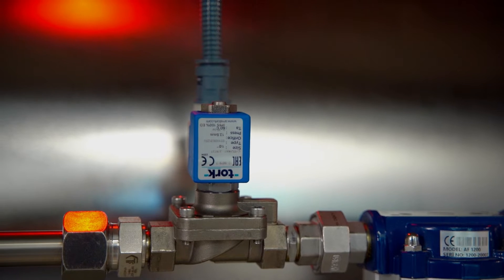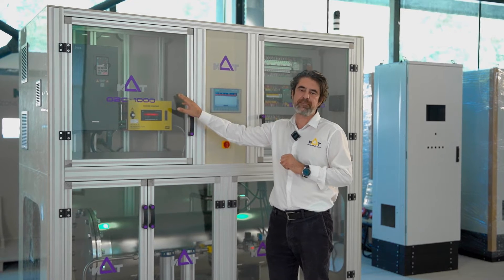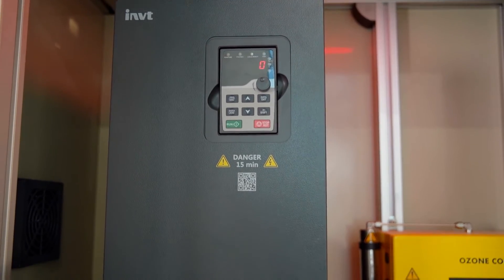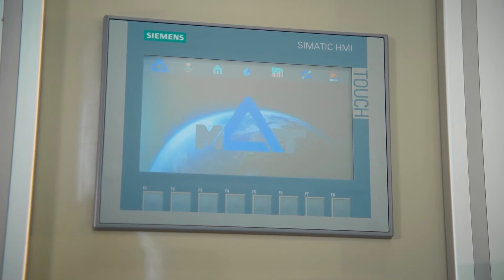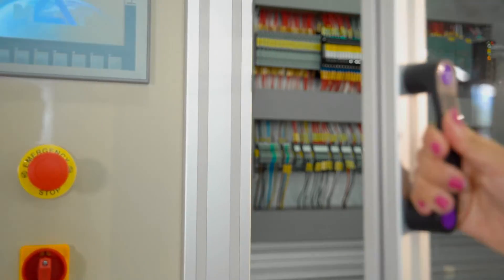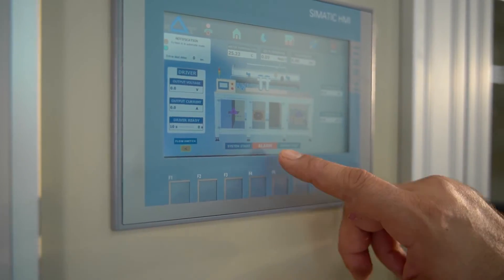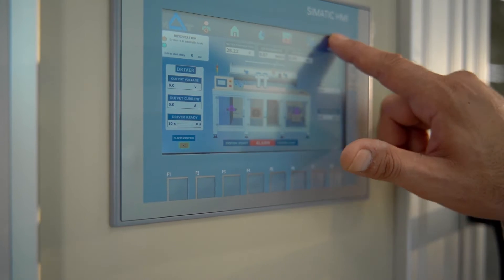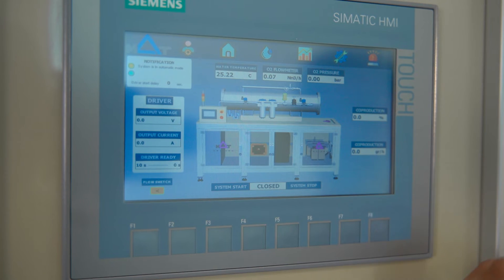Industrial Ozone Generator 1000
The MAT-KULING industrial ozone generator series comes with 250 gr/hour up to 15000 gr/hour capacity. The core cabinet includes a watercooled corona discharge reactor, Transformer unit, electric and control components and PSA type oxygen generator. Water chillers are possible to add as an optional component. All units produce %10 wt. Concentration up to 2 bar outlet pressure.

MAT-KULING ozone generators are designed and tested for aquaculture applications and fabricated in respect of EU & US HSE guidelines in our factory with quality components easy to repair or replace. Equipped with control panel and optionally with oxygen air preparation units and PLC automated control. MAT-KULING designs and manufactures the Ozone Generators to provide stable ozone infusion in harsh conditions of aquaculture facilities from S3316 stainless steel. The models start from 5 g/h up to 15000g/h and for larger applications multiple OZONE GENERATORS tiple units can be assembled. Our ozone generators are designed and fabricated to provide stable ozone output. Furthermore, they can be linked to ORP/ O3 water sensors to automatic start/stop at the required level and can be linked to ambient ozone gas sensors for the health and safety of the work environment.

This video is related to: Sustainable Aquaculture,Sustainable Fish Farming,Norwegian Aquaculture,Recirculating Aquaculture Systems,Recirculating Aquaculture System,Ozone Generator,Overflow Launders,aquaculture filtration,Salmon Farming,Industrial Ozone Generator,Corona discharge reactor,Corona discharge,Corona discharge Ozone Generator,Ozone generators,air purifier,Water purifier,triogen,spartan water,ozonetech,ozone tech,ozone,o3,ozonator,ozono,water,cleanair,ozonio,ozonizer